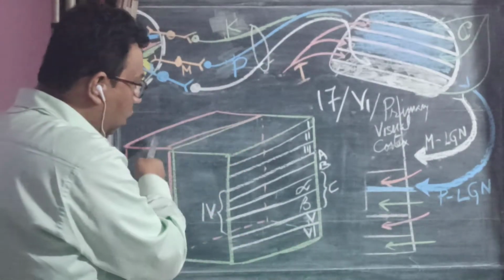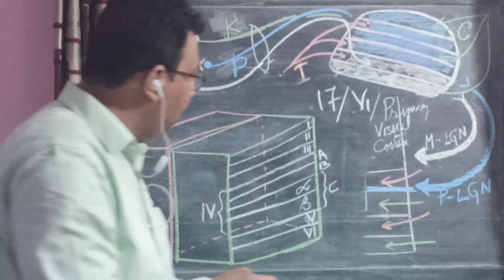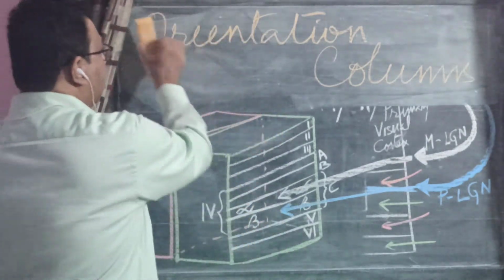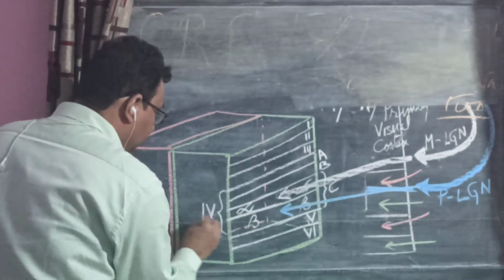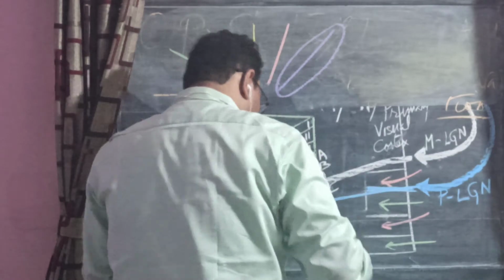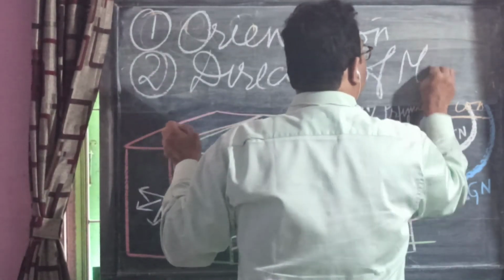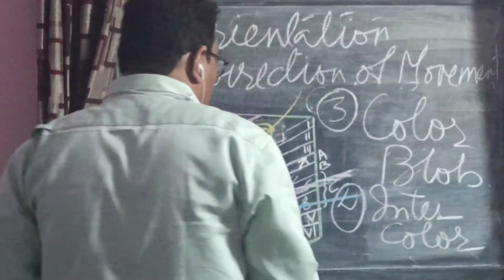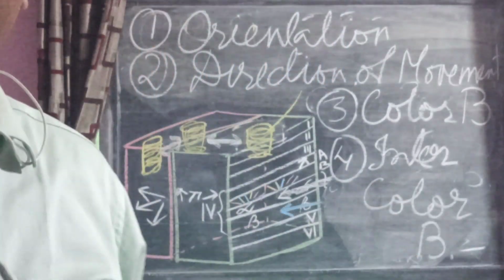Vision 6th class (part 3) 19/04/2020